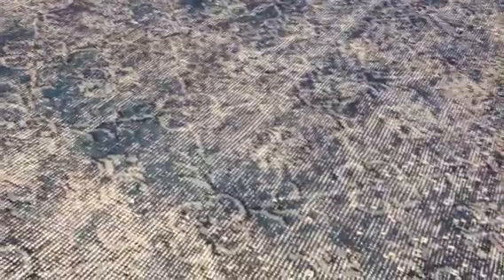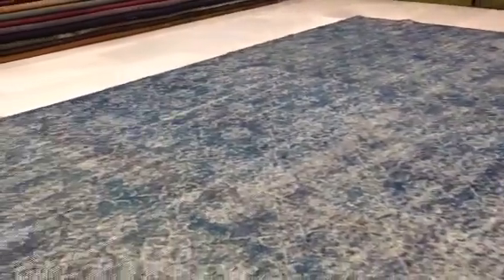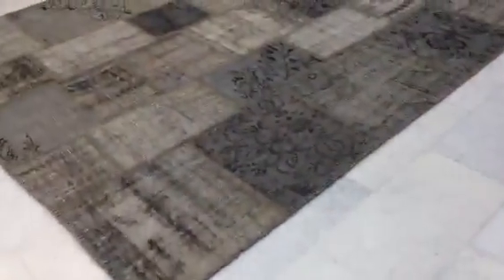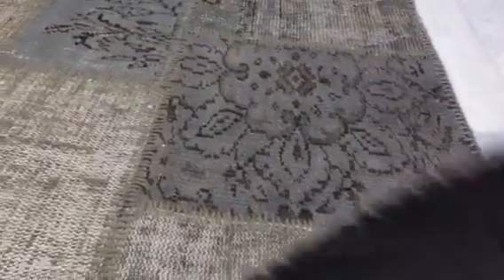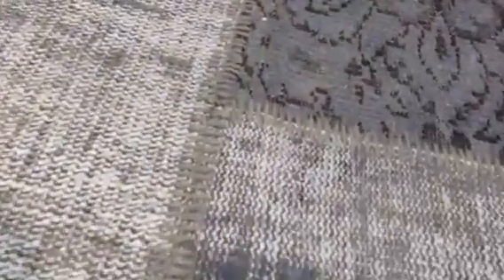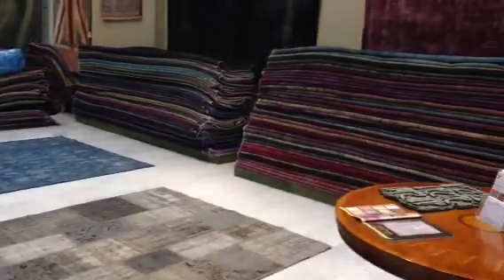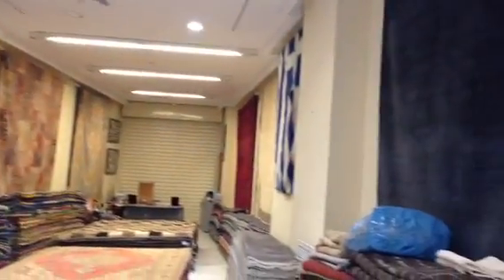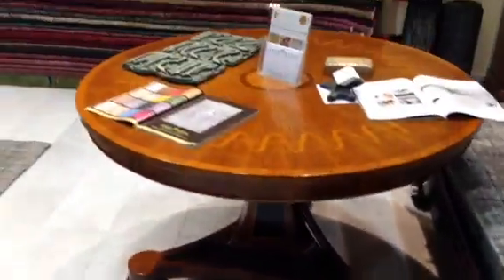Vintage carpets 3419 + 1566